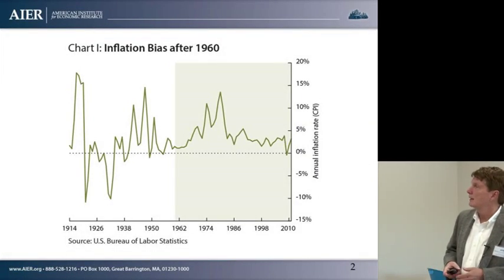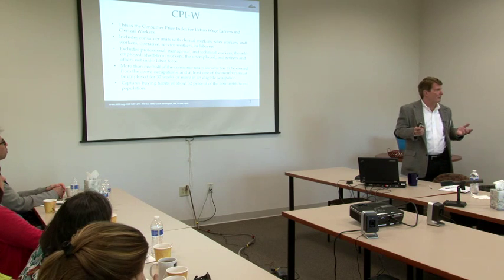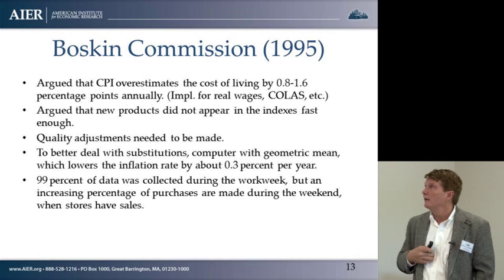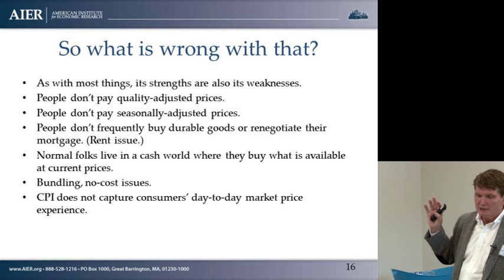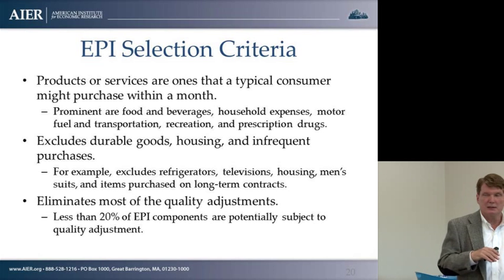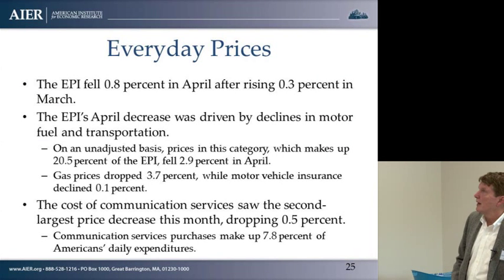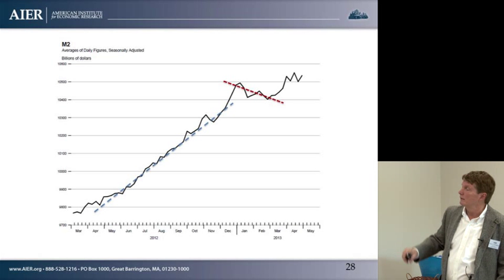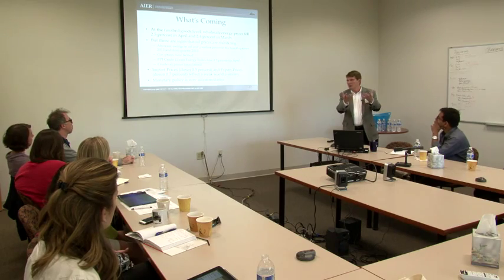Steven Cunningham: Everyday Inflation and Inflation Outlook [AIER Knight-Bagehot seminar, 2013]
American Institute for Economic Research presents:

May 17, 2013 seminar presentation to the 2013 Knight-Bagehot journalists of the Columbia University School of Journalism

"Everyday Price Inflation and Inflation Outlook"

Steven Cunningham, Director of Research and Education, AIER